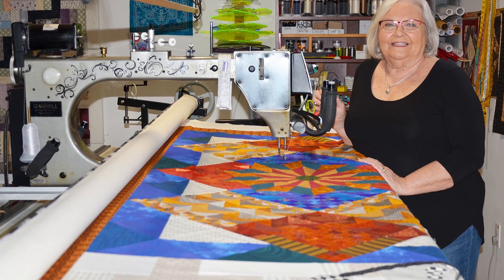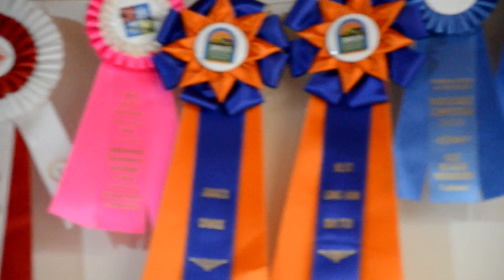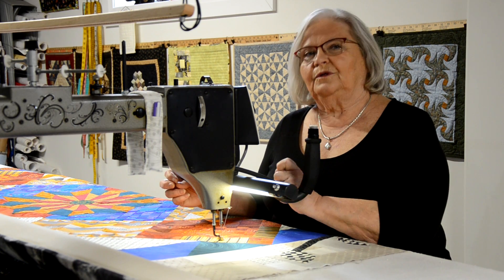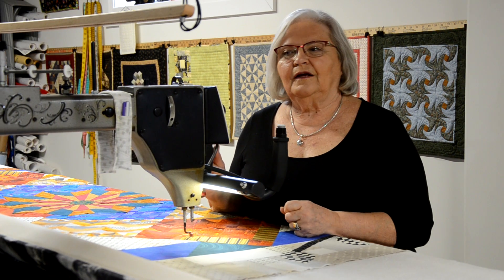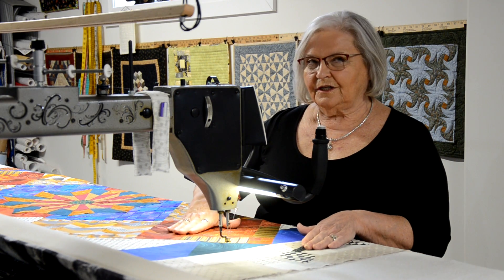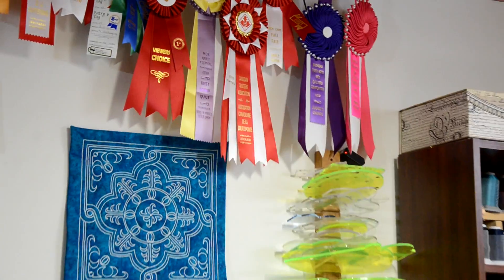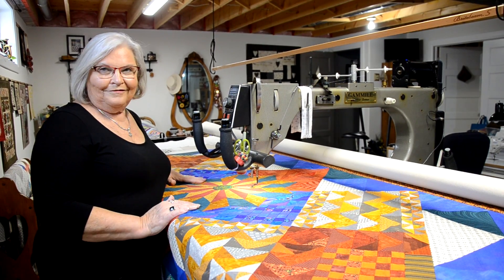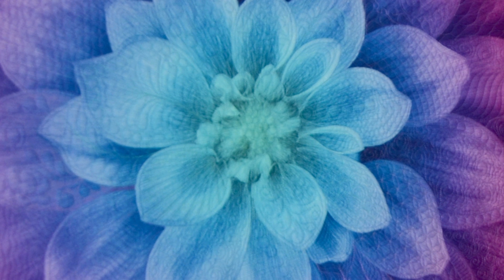Diane Carson is first quilter named Dinner feature artist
Quilter Diane Carson is the 2022 feature artist of the Virtual Conservation Dinner charitable online auction. Music by Jason Shaw of